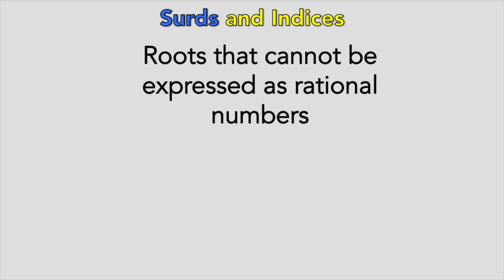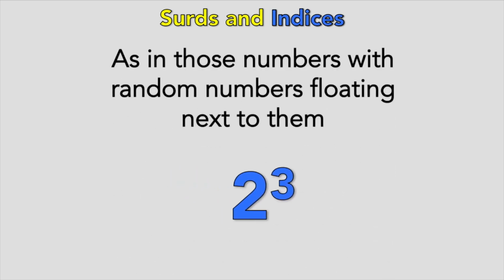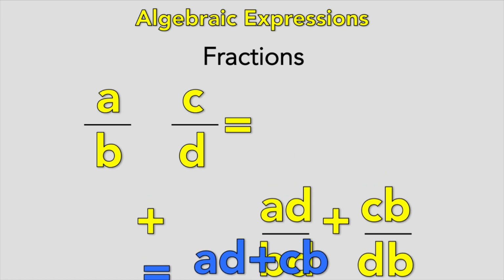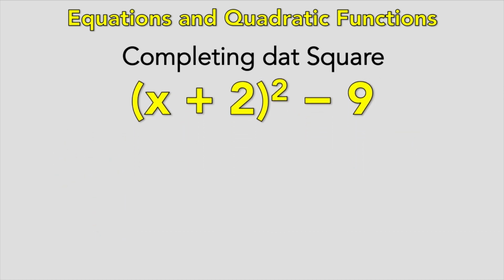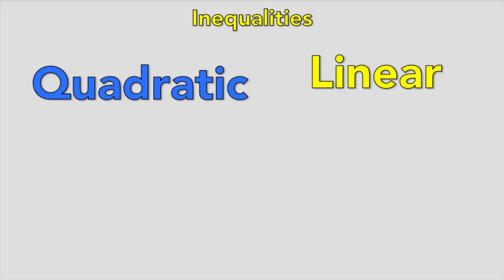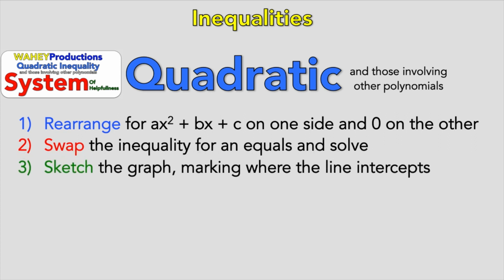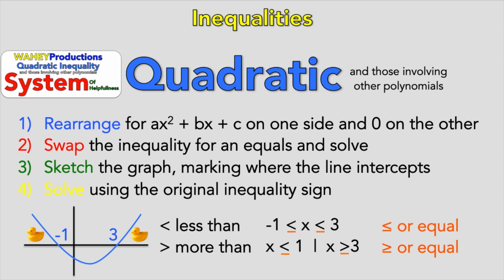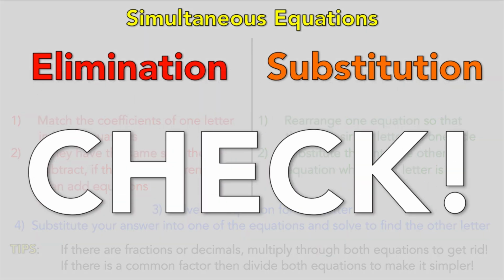Part A | C1 | Mathematics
Mathematics: Core One: Part A

This is the first half of Core One, a revision video by WILL CARNE and CONNOR DURKIN, helping you with your AS Level.

Corrections:
At 2:15 we realise that the lower d should be a c. At 5:14 we realise that the '1' should be '-1', but we do say that out loud. And we said at 1:24 that anything to the power of zero is one, we do recognise that zero to the power of zero is not one, and thank the kind viewers that pointed out all of the above.

Will: @willcarne
Connor: @ConnorXfor
WAHEY: @waheytweets